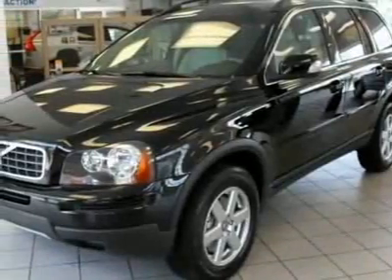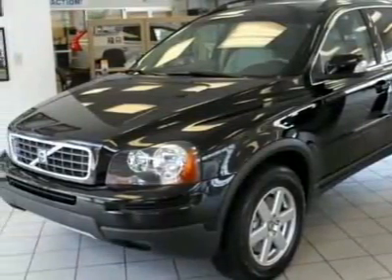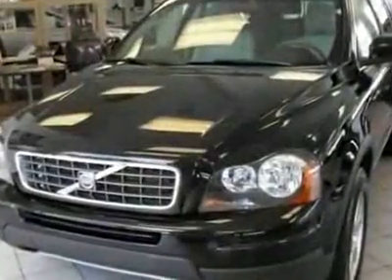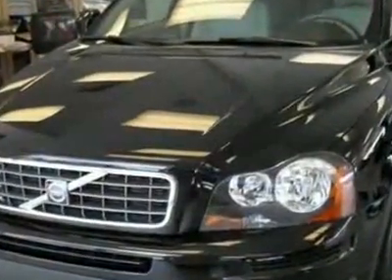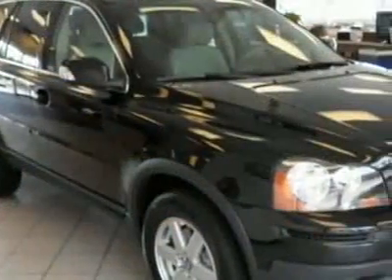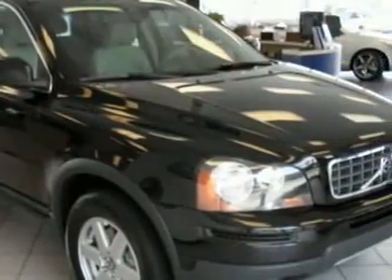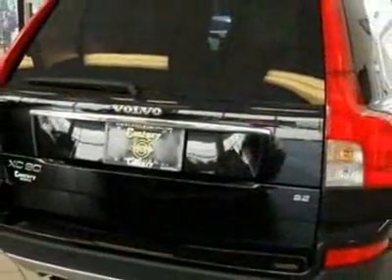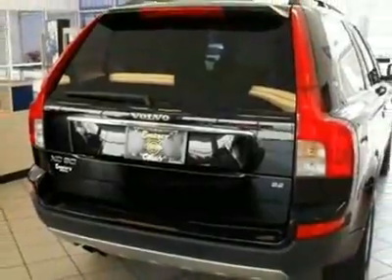Volvo XC90 FWD 4dr I6 w/Snrf/3rd Row SUV